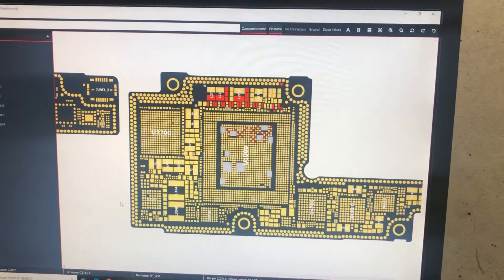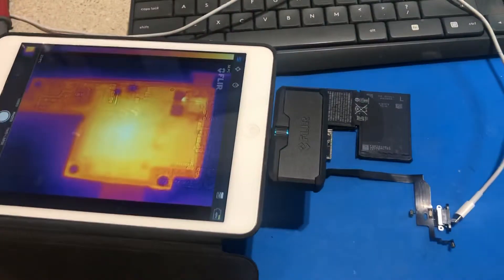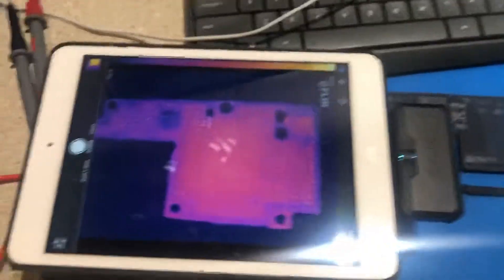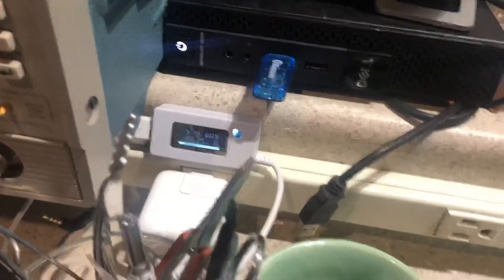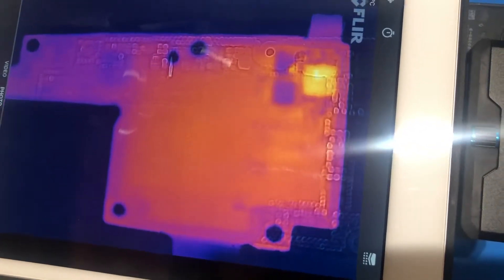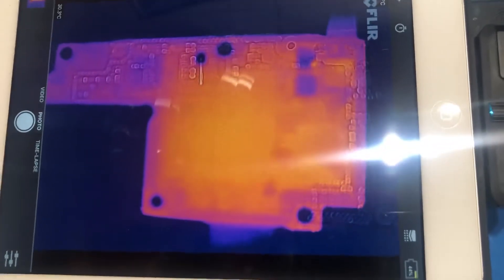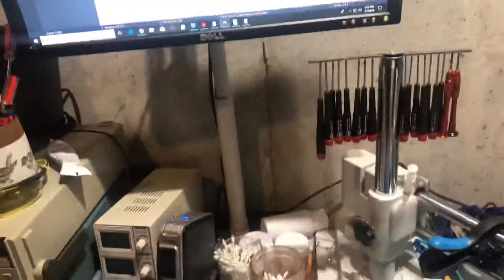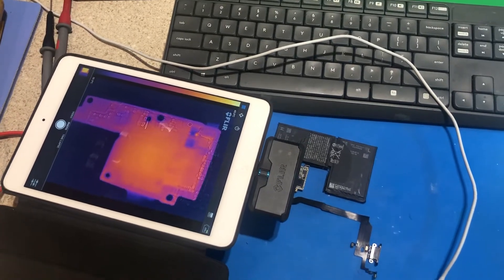iPhone X PP GPU short to GND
Third one I have seen.   I guess the A11’s are dying on these phones.

If anyone has information on these please share